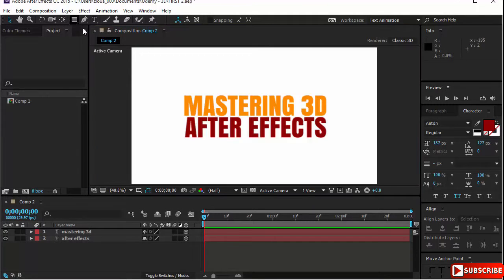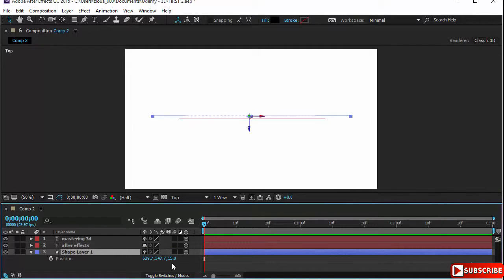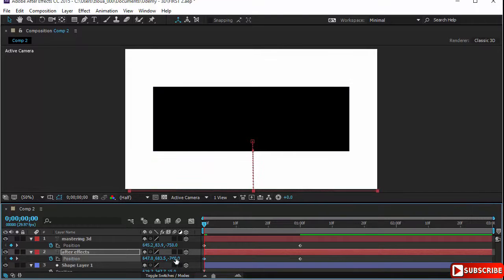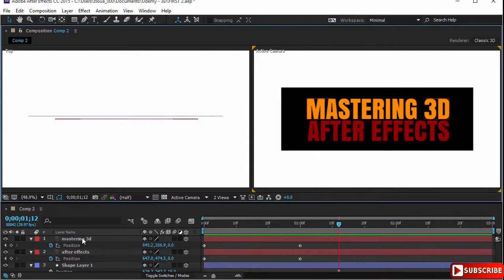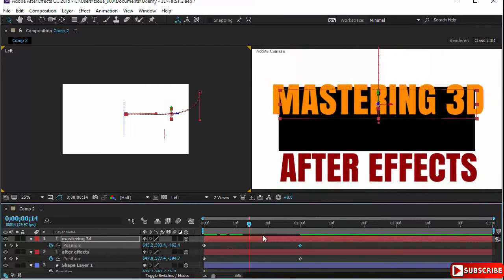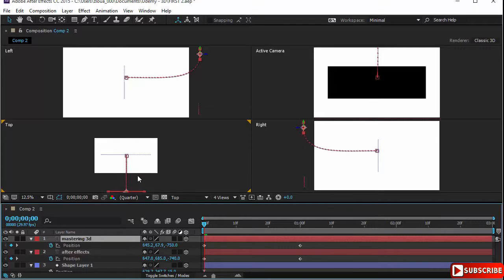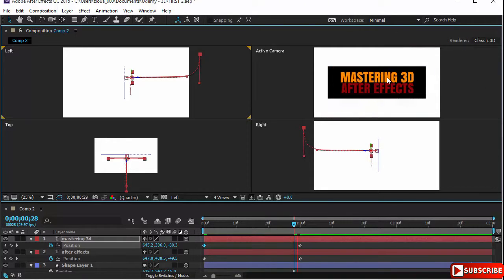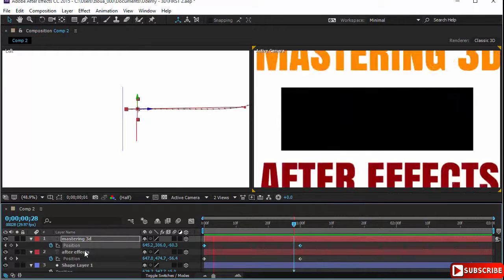Motion Path in 3D After Effects 3D